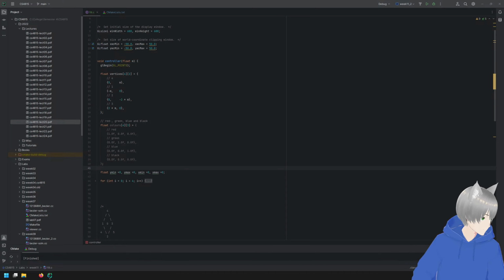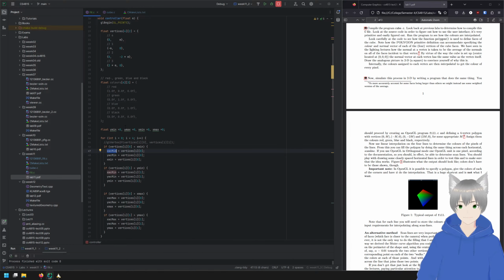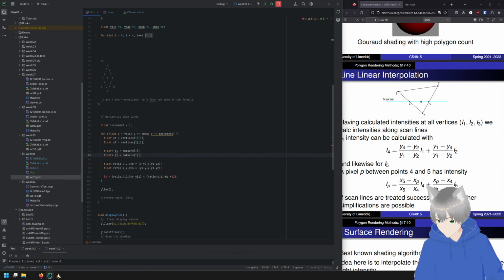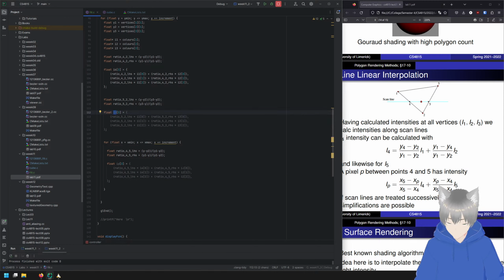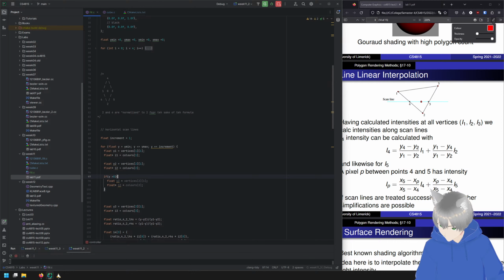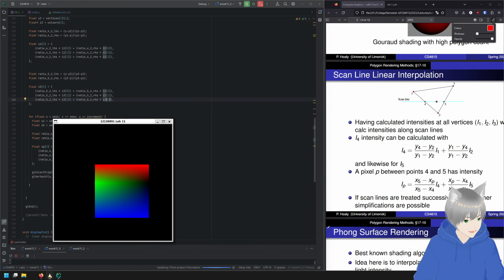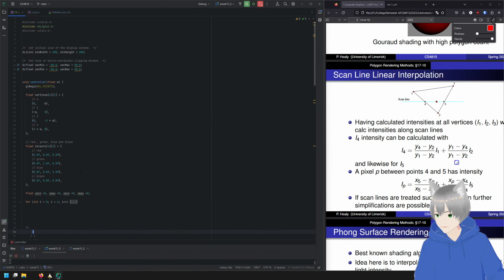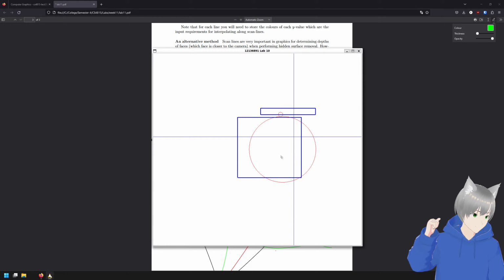[CS4185] Lab 10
lab11.pdf